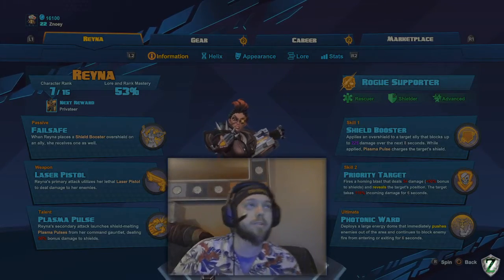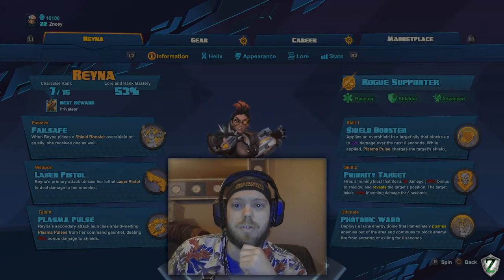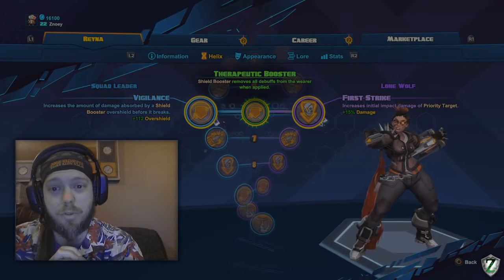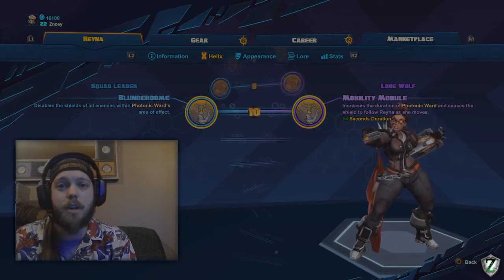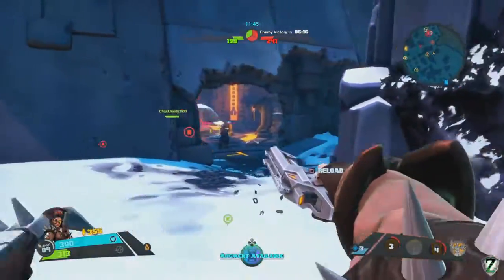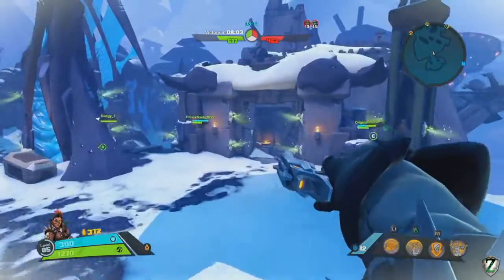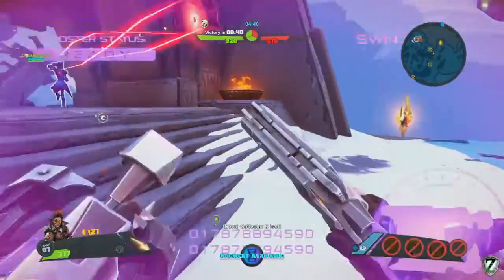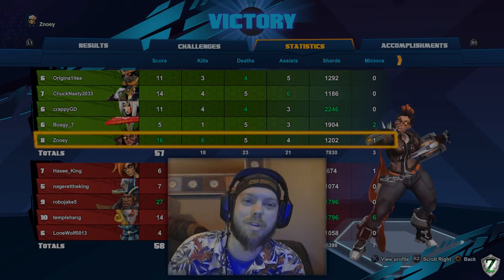Battleborn Reyna Guide to build a support and damage mix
Welcome back to Znoey's Battleborn Character Guides.  In this guide we go over Reyna, the shield with attitude.  Reyna has a powerful device on her left arm that can boost allies or demolish her enemies.  Be careful what side you're on when she's aiming it.  Her helix can significantly boost her damage making her a crazy powerful support.  Homing plasma shots that deal 50% more damage to shields make her an excellent at starting combat.  Sticking with an ally allows you to utilize an infinite amount of plasma pulses with the right helix choices of course.

Video Breakdown:
Skills: 00:42
Helix: 04:10
Gameplay: 11:23